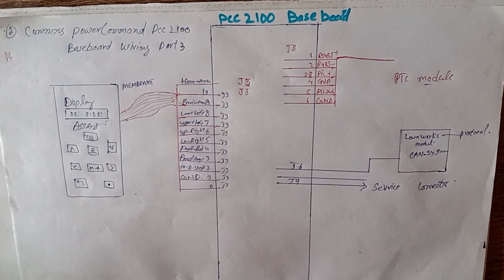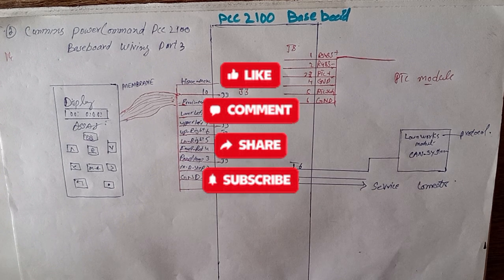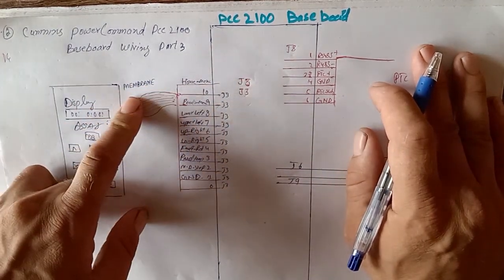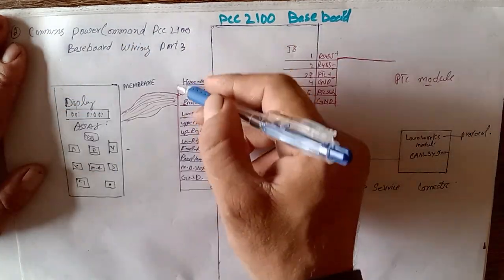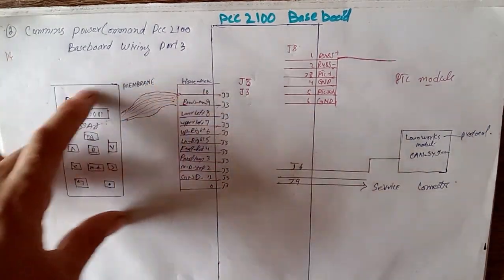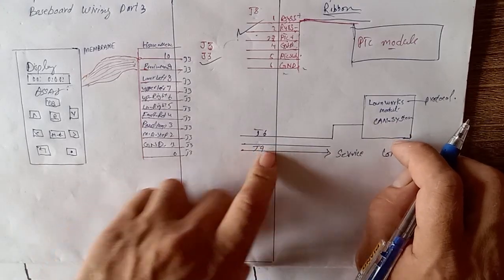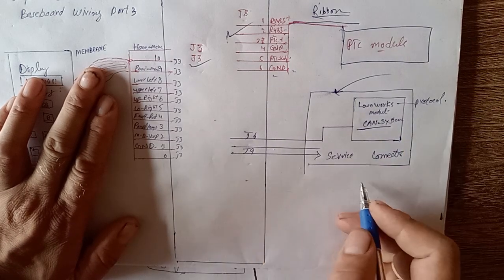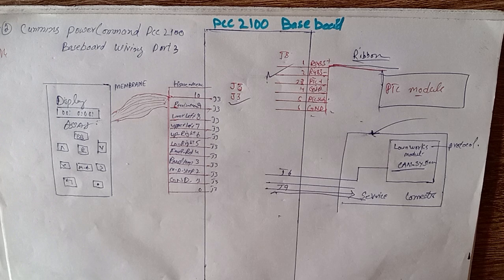Cummins generators PowerCommand wiring diagram explains PCC2100 Baseboard wiring part 3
wiring pdf for sale available